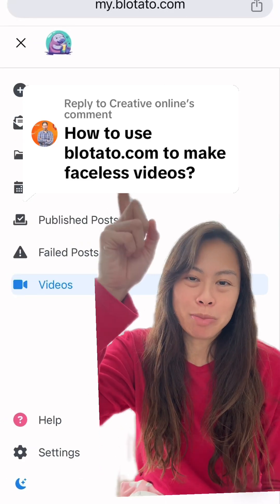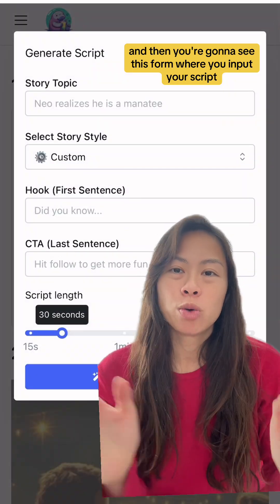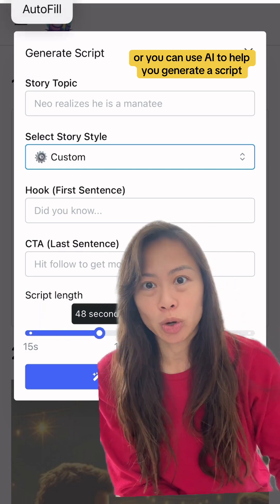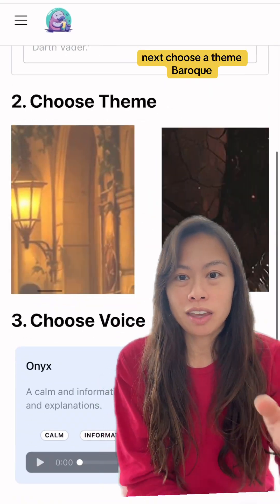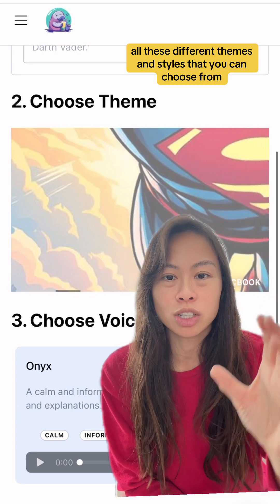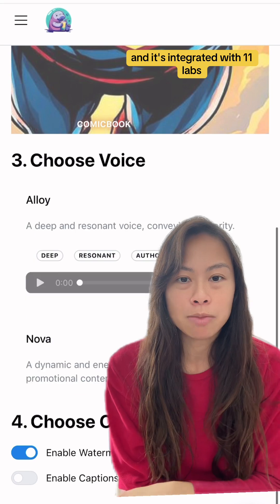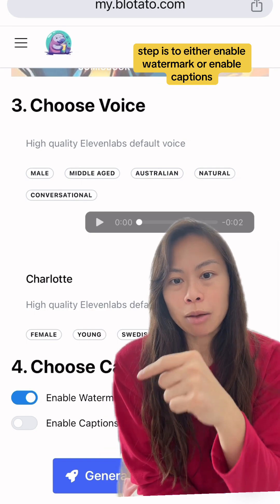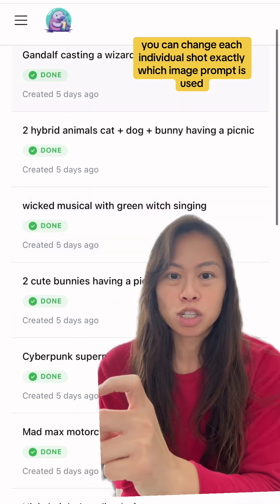online step-by-step tutorial showing how to use Blotato.com to make faceless videos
Want 1000+ FREE ChatGPT Prompts?
Want to SCALE your business with content?

I'm Sabrina Ramonov. I'm on a mission to teach 1 million people AI. I'm also the solo founder of Blotato.com. It's a SaaS app for creators and solopreneurs to grow on multiple social platforms just like me (0 to 500k+ in 6 months solo).

0: Born in Quezon City, Philippines 🇵🇭
22 yrs old: Graduated UC Berkeley with degrees in Computer Science and Physics... and $250k in student loans.
23 yrs old: Started Qurious, as Founder/CEO, doing natural language processing (AI) in healthcare.
25 yrs old: Closed pilots with billion-dollar pharmaceutical companies, but failed to reach product market fit.
26 yrs old: Pivoted Qurious a lot, then settled on real-time call guidance for sales and customer support, combining streaming speech recognition (AI) and natural language processing (AI).
28 yrs old: Made the Forbes 30 Under 30 list, while living in a living room of 2BR San Francisco apartment.
30 yrs old: Sold 100% of Qurious to Pegasystems (NASDAQ: Pega) in cash and stock deal ($10M+ total).
31 yrs old: Integrated Qurious with Pegasystems Customer Service to launch Pega Voice AI, now used by 1000s of support agents.
32 yrs old: Started angel investing in VC/seed funds, crypto, and passion areas 🍄 while recovering from burnout by hiking, skiing, and reading. Dropped 50 lbs to get back in shape.
33 yrs old: Started making free content to teach 1 million people AI.
34 yrs old: 0 to 500k+ followers in 6 months with $0 budget, no team, $0 paid ads, no masterminds.

Today: Started to distribute 100+ pieces of content per week. 100s of creators & solopreneurs use Blotato's easy AI Automations to grow faster.